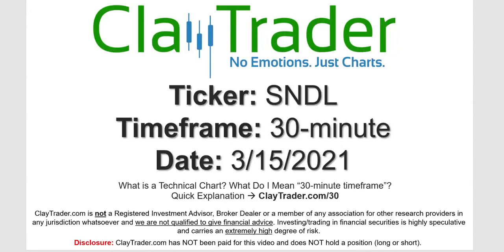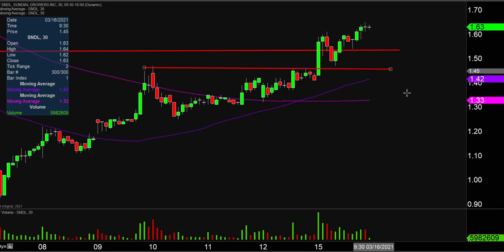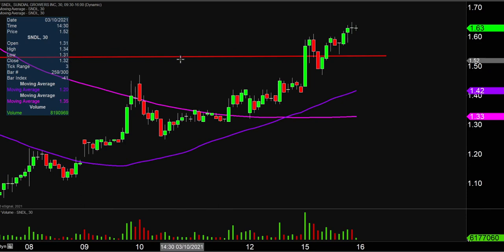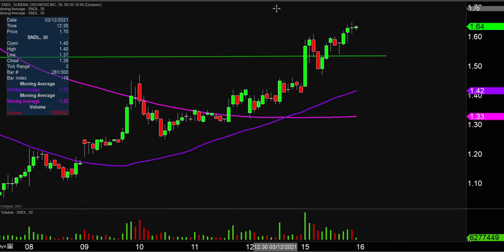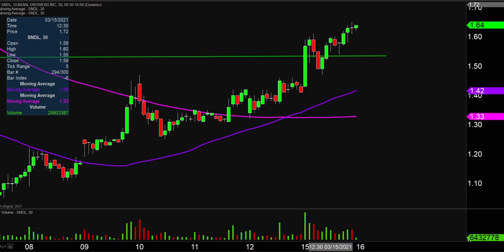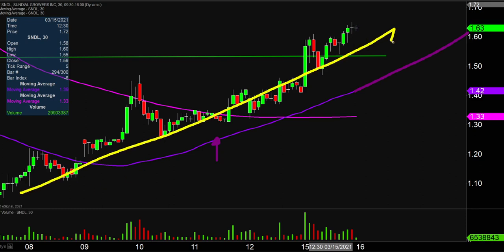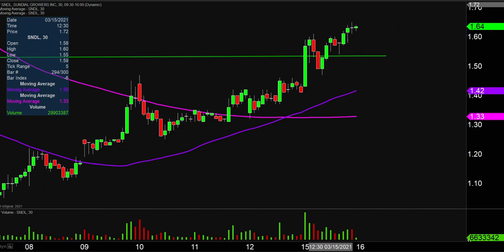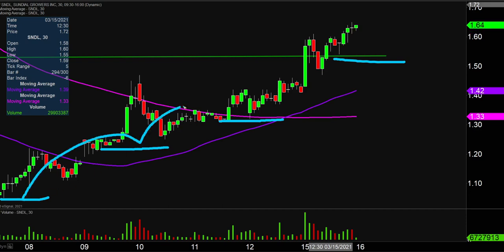Sundial Growers Inc. - SNDL Stock Chart Technical Analysis for 03-15-2021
Learn how to read stock charts and identify technical patterns as ClayTrader does a quick stock chart review on Sundial Growers Inc. (SNDL).